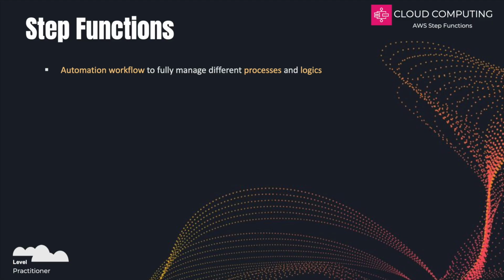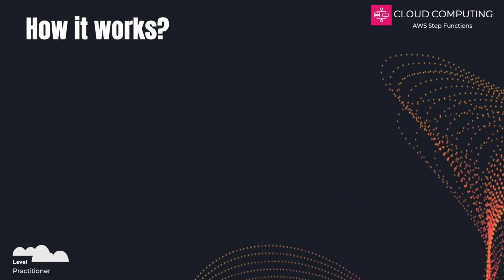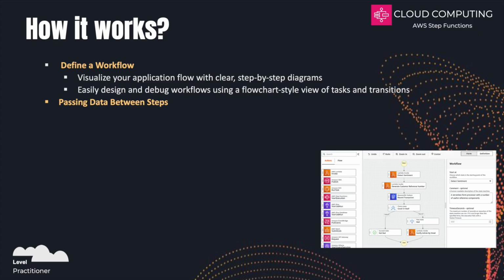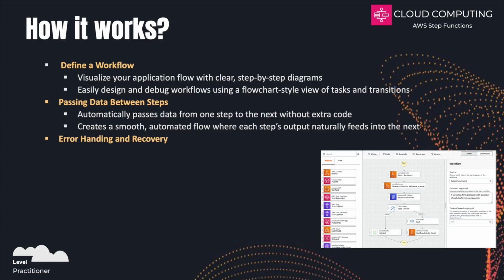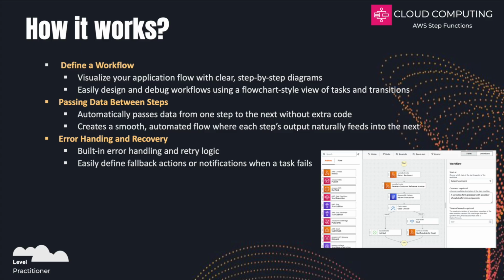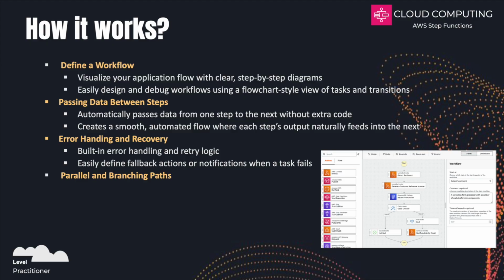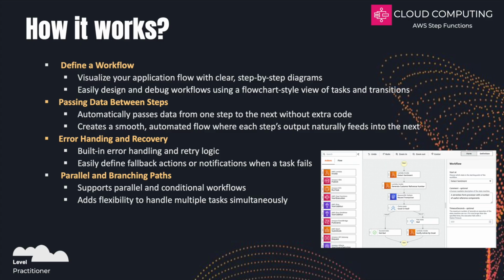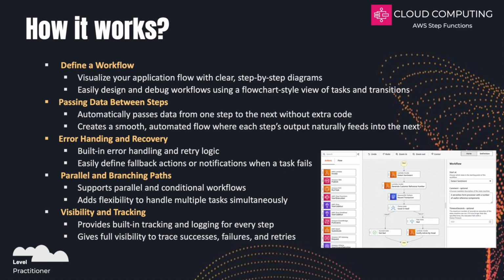AWS Step Functions Explained | Orchestrating Workflows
In this video, we’ll explore how Step Functions simplify complex workflows by coordinating multiple AWS services into one clear, visual, and automated sequence. From defining workflows and passing data between steps to handling errors, running tasks in parallel, and tracking every action—Step Functions act as your app’s traffic controller, ensuring every step happens in the right order, reliably and efficiently.

Chapters:
00:00 - Introduction
00:04 - AWS Step Functions
00:52 - Defining a Workflow
01:39 - Passing Data Between Steps
02:09 - Error Handling and Recovery
02:45 - Parallel and Branching Paths
03:15 - Visibility and Tracking
03:40 - Summary